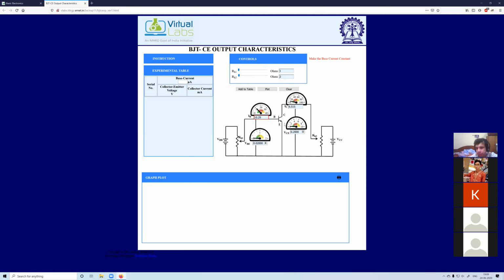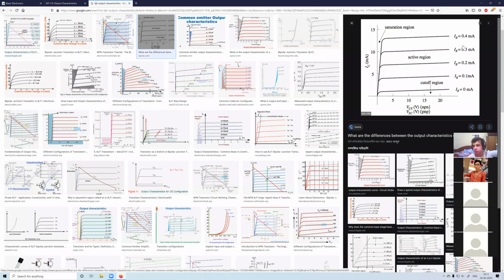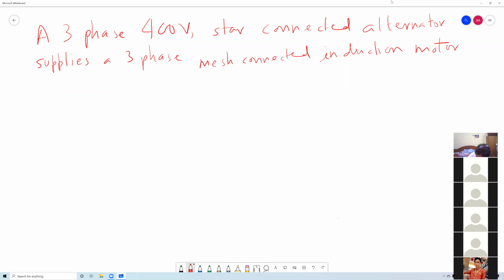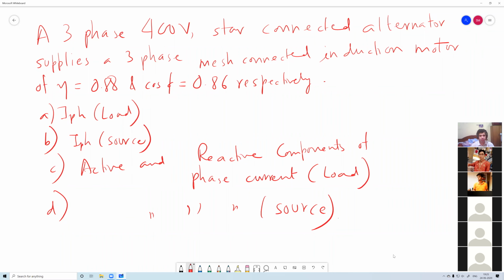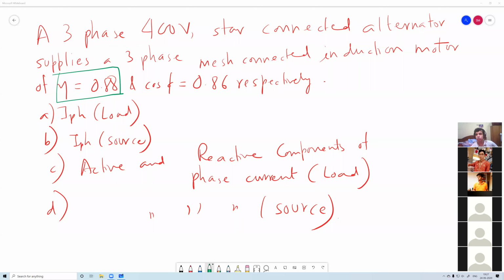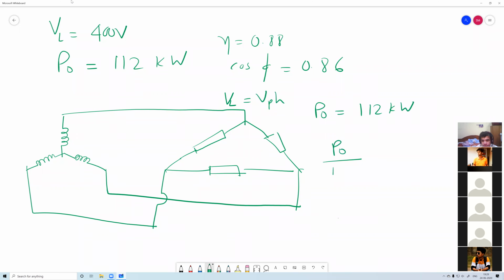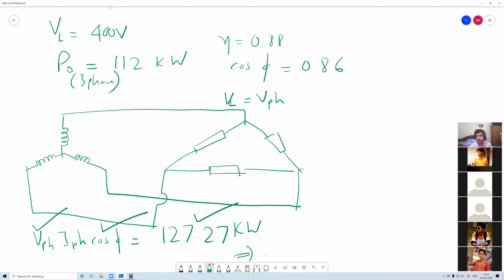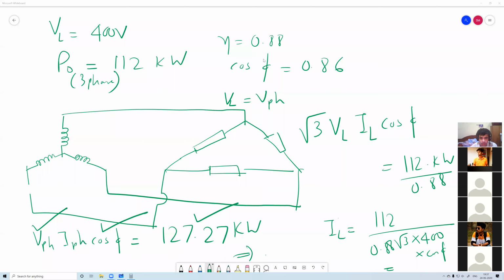Revision: Part 09 (Three Phase Power)